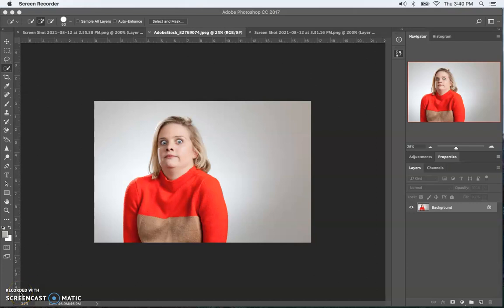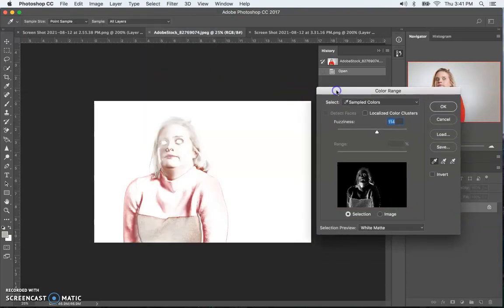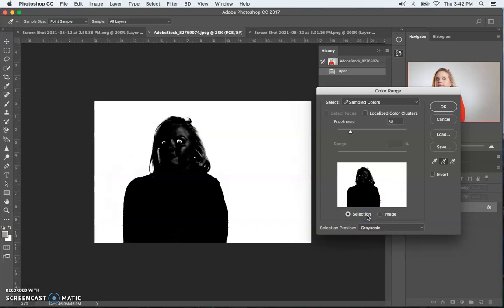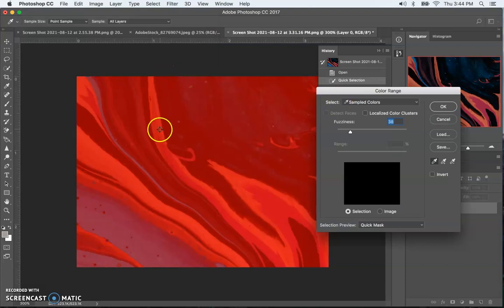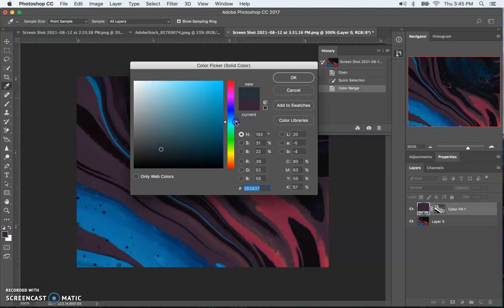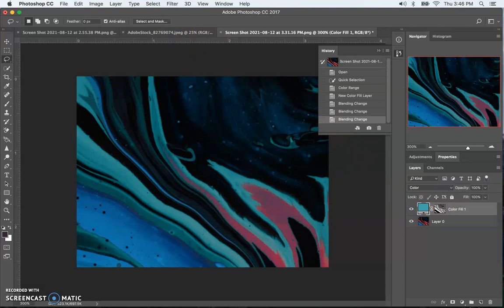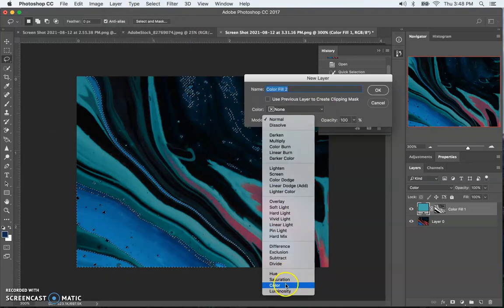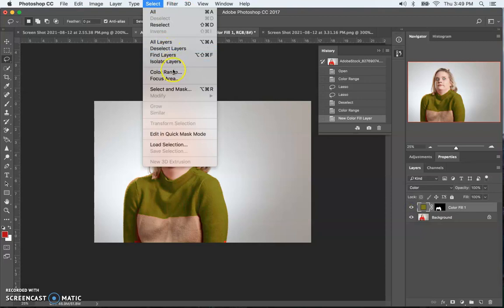ART177: Color Range Selections